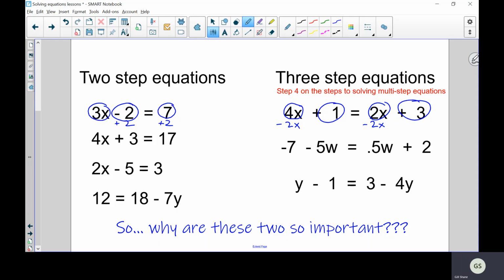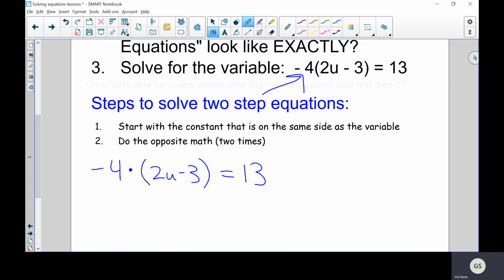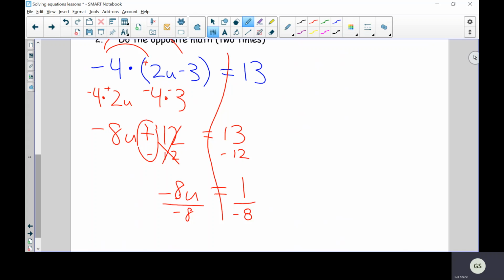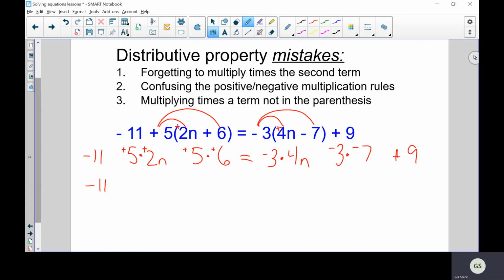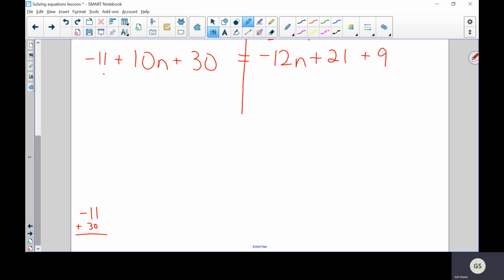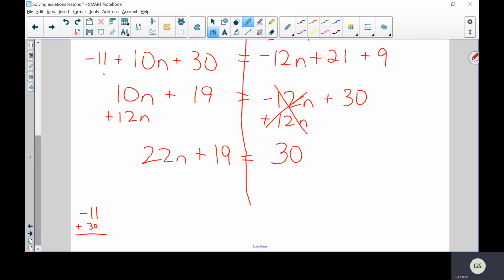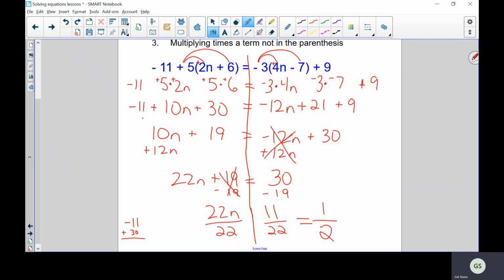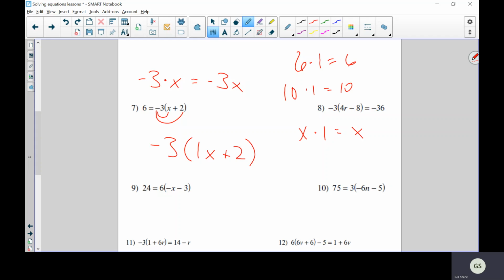Mr Gill Class Sept 9 multistep equations for exit ticket, how to recognize 2 and 3 step equations